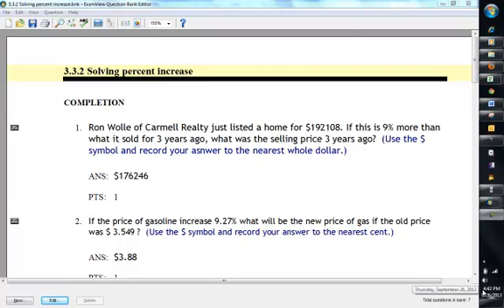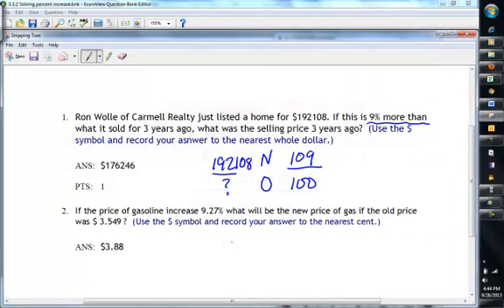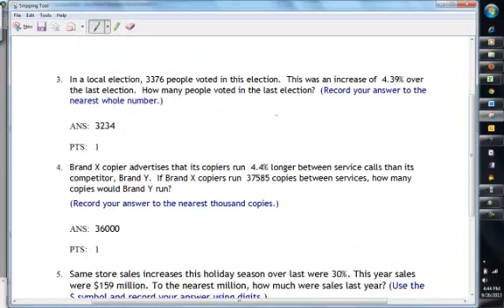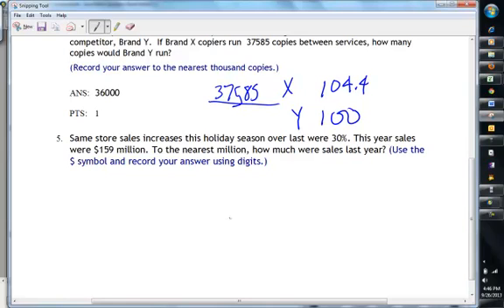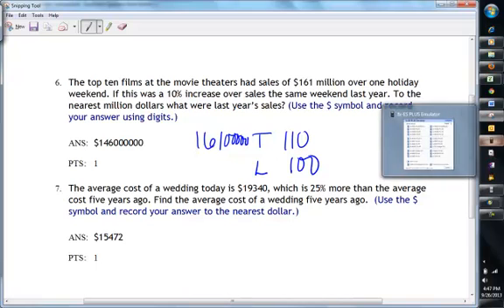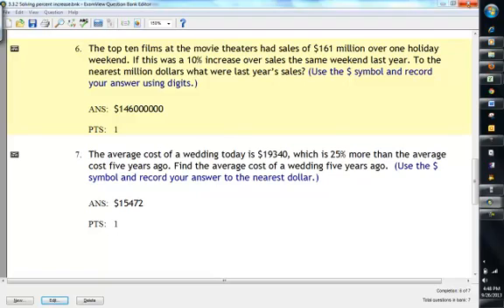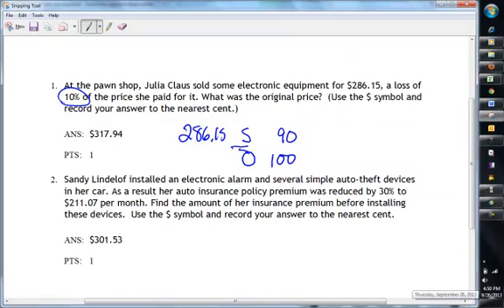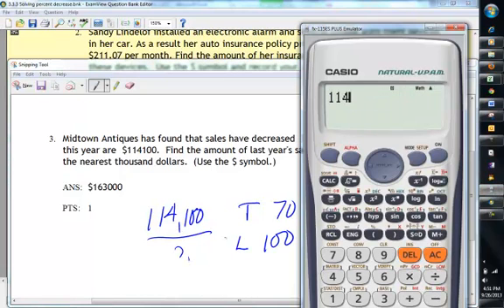3 3 2PercentIncreaseDecrease